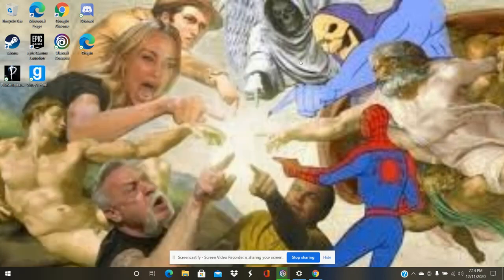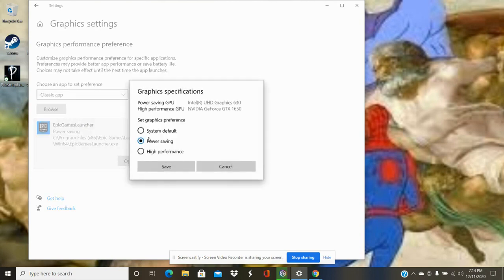How To Fix Epic Games, Opening and Closing Issue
I have no friends